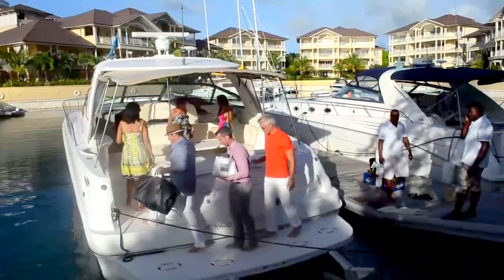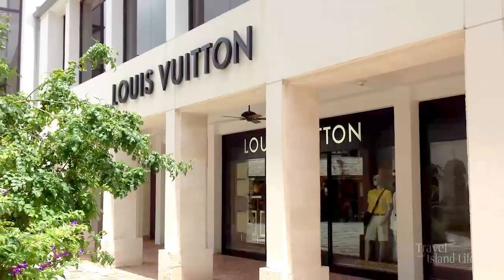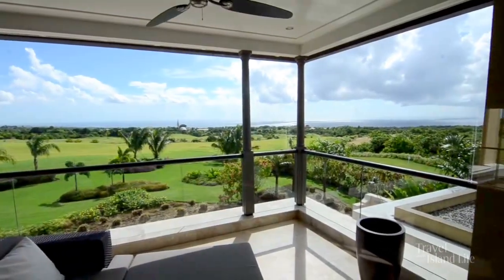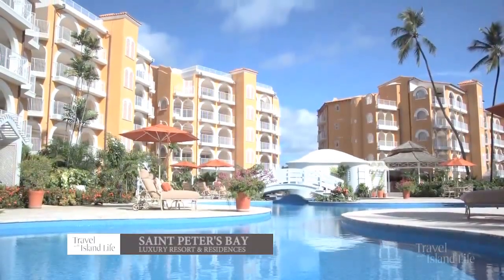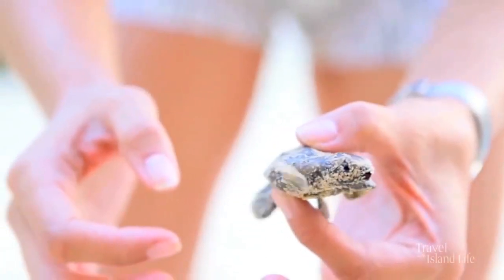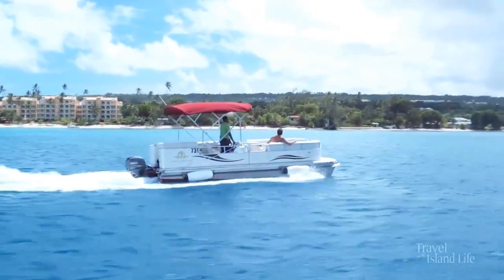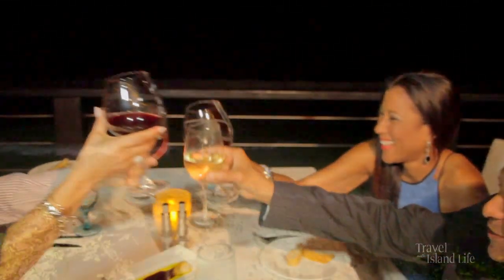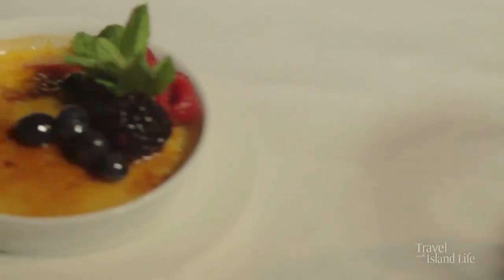TRAVEL WITH ISLAND LIFE - 6 Minute Trailer Promo - SIZZLE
Explore the Caribbean with Christine Ferreira & Shashi Balooja

22 minute spec episode also available